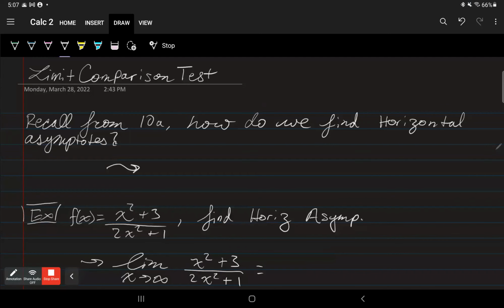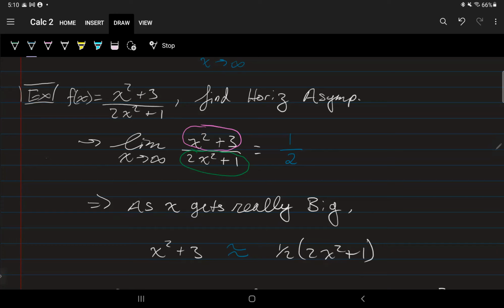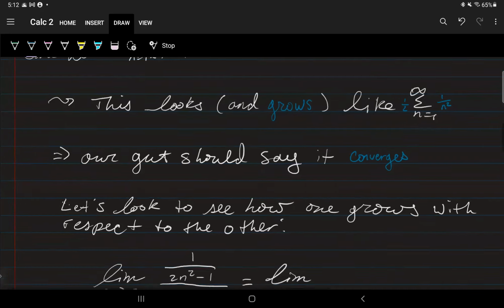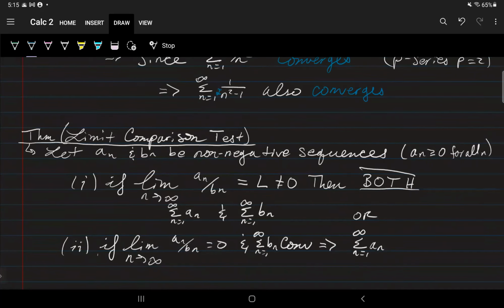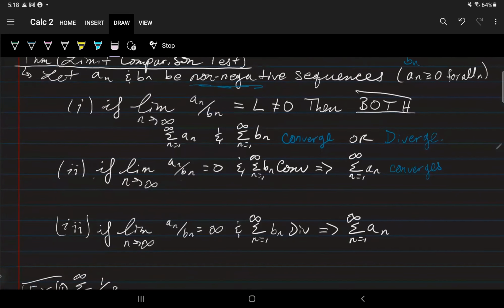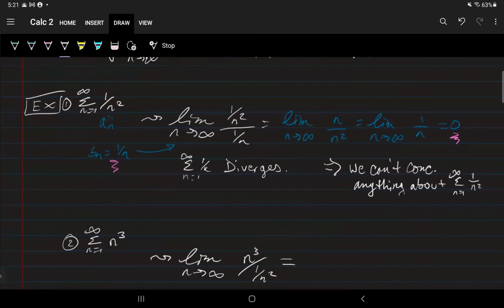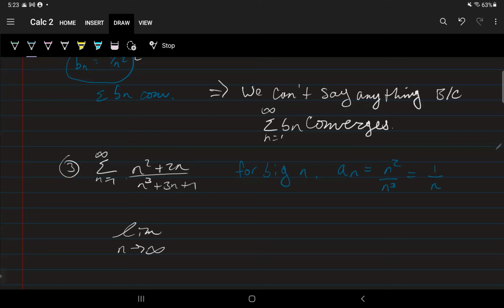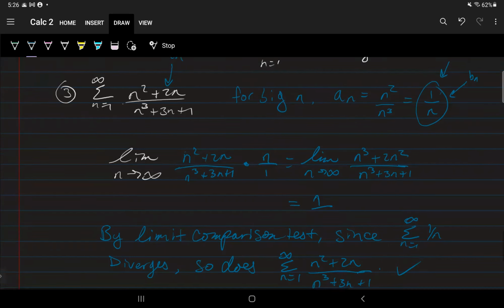5 4 limit comparison test Ray